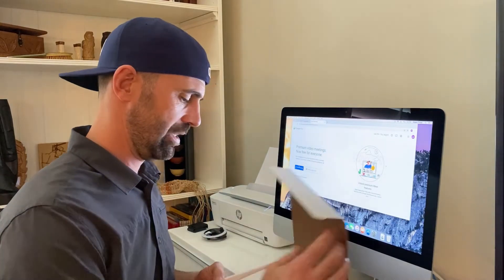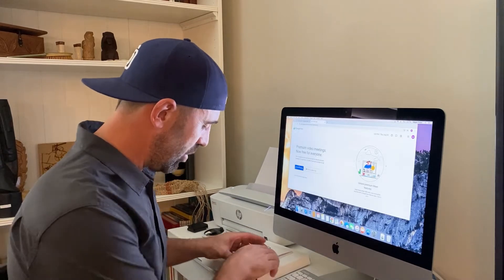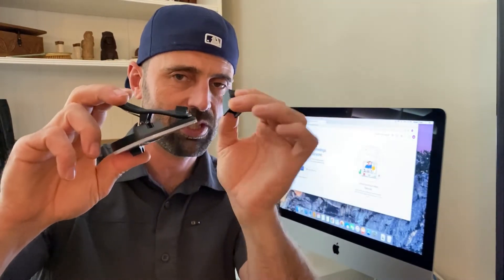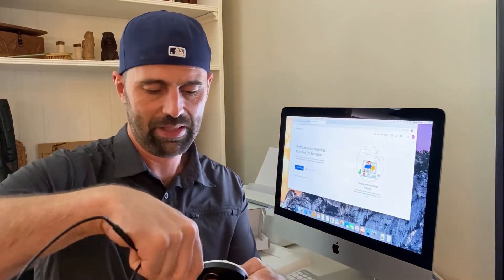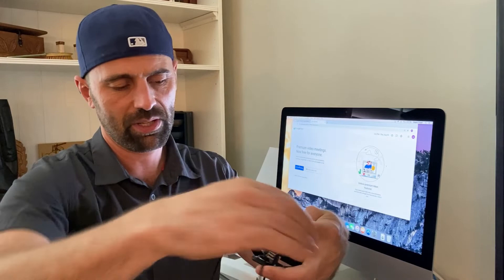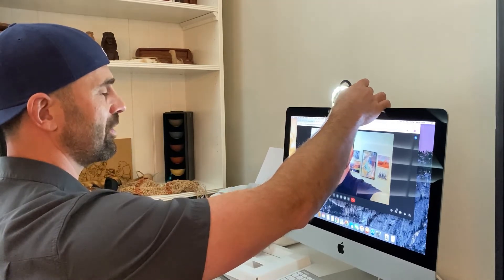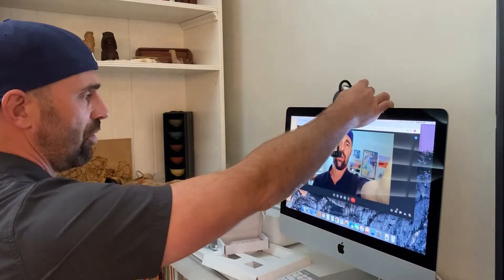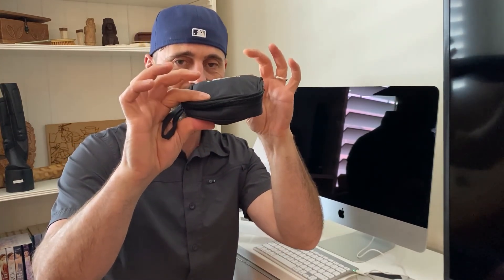Center Cam deluxe package unboxing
Our deluxe package includes a ring light and carrying case for those of us that need a solution on the go. We walk through the setup and give some tips on how to best position yourself for success with Center Cam.